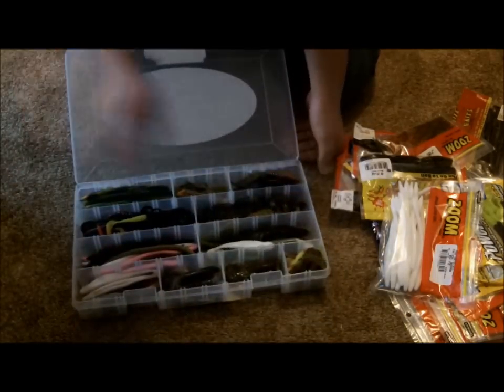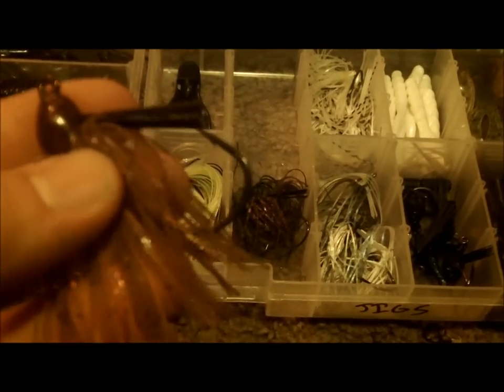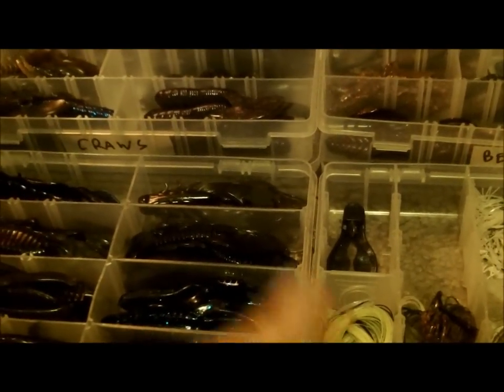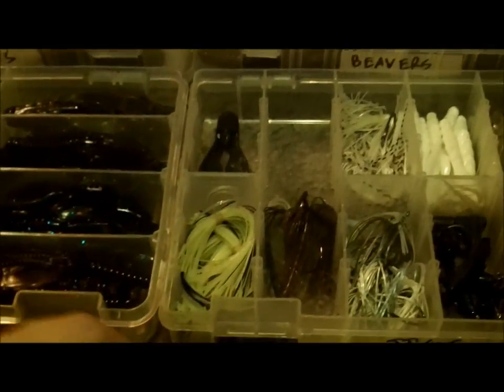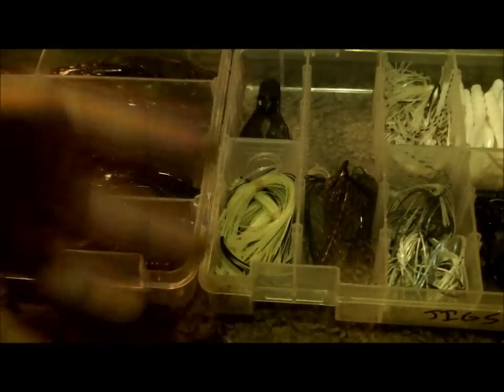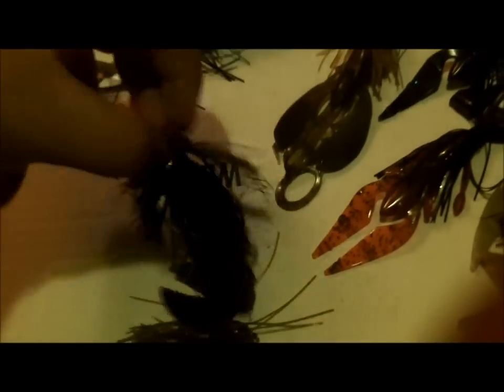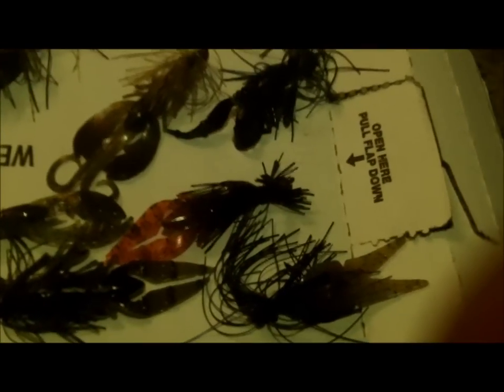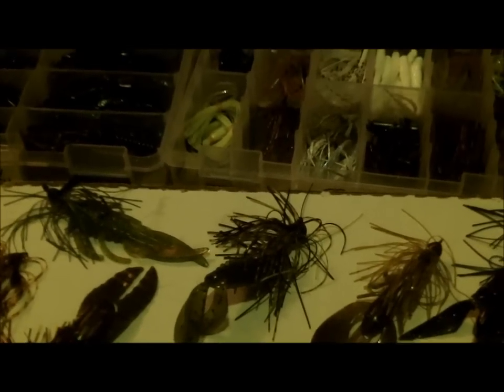Jig Fishing, the Basics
In this video I will tell you the basics to jig fishing. I will also show you what jigs I use and various modifications that I do to them.